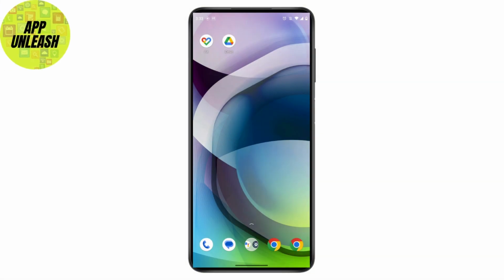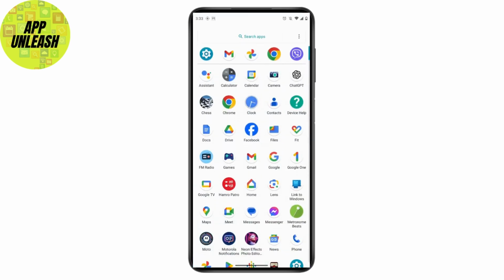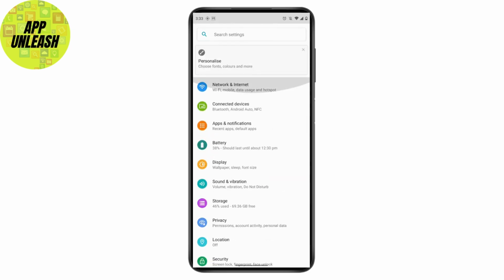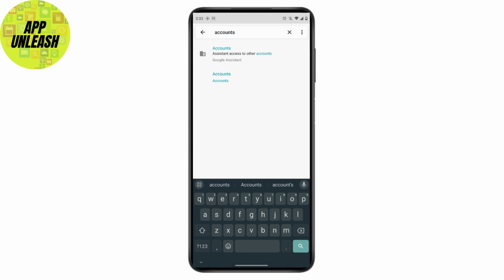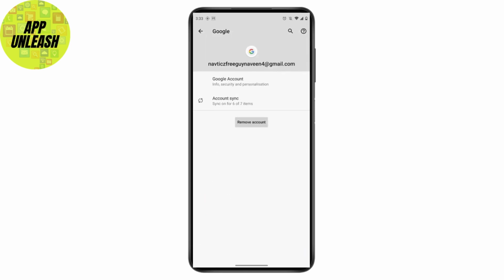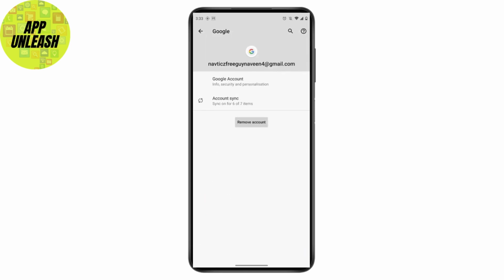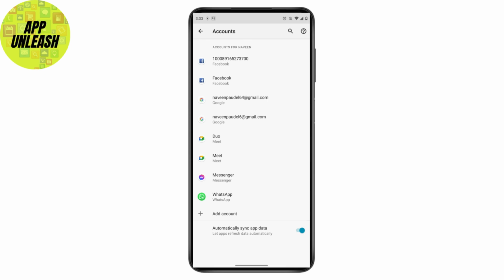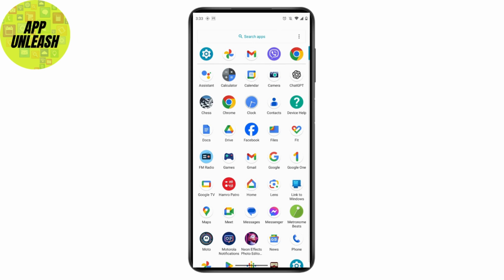How to Remove Gmail Account From Android Phone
In this video from App Unleash, we'll show you exactly how to remove a Gmail account from your Android phone in just a few easy steps. Whether you're selling your old phone, switching to a different account, or just want to declutter, this quick tutorial will get you there. We'll cover everything you need to know, including what happens to your emails and how to disable syncing for a cleaner break. Plus, we've got some bonus tips at the end to make sure the process goes smoothly. So ditch the unwanted accounts and keep your Android phone lean with App Unleash!